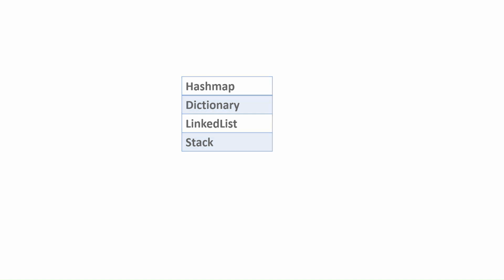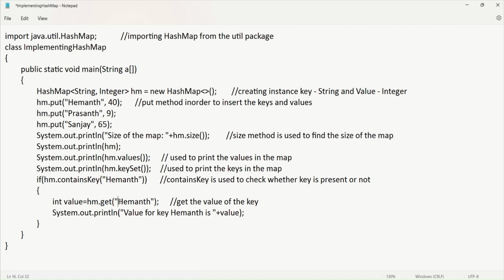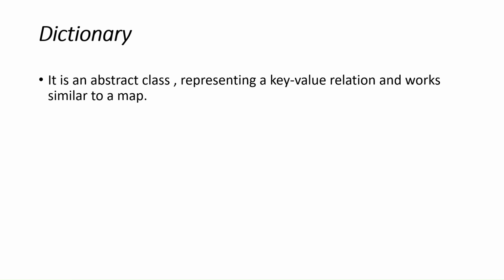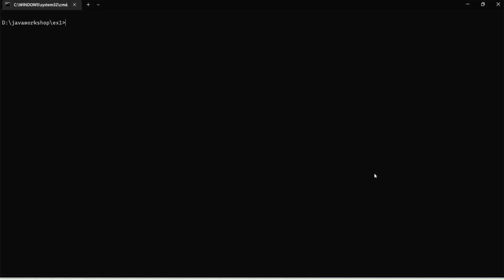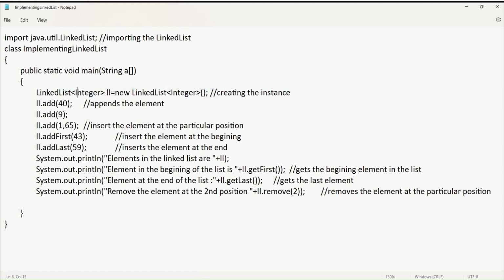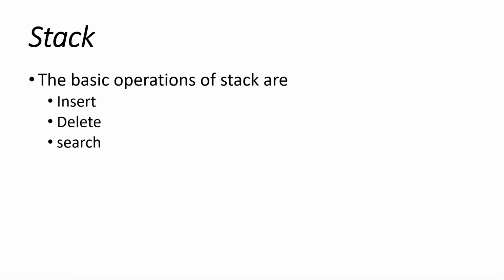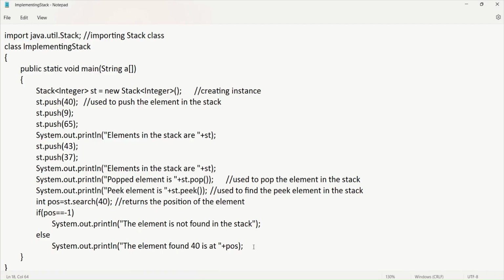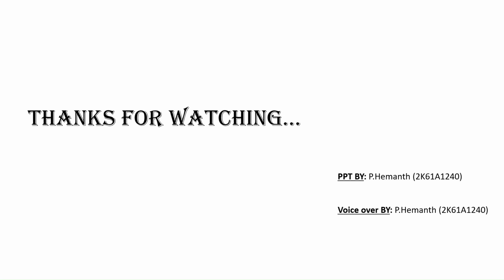CLASSES IN UTIL PACKAGE IN JAVA || HashMap class || Dictionary| LinkedList || Stack || Scanner